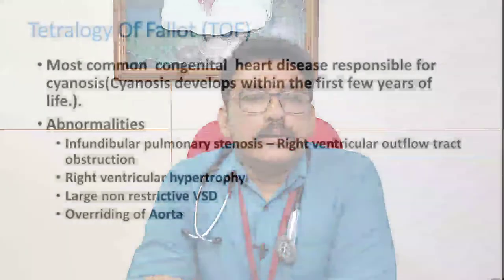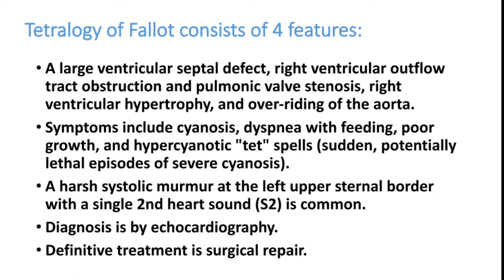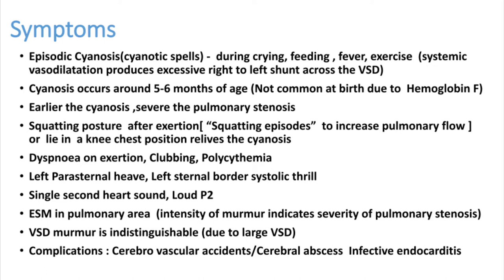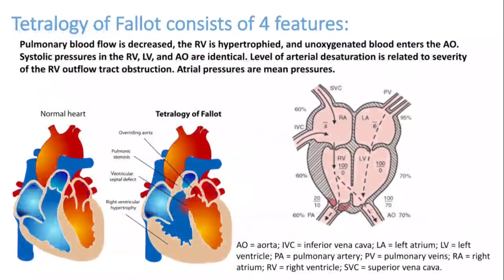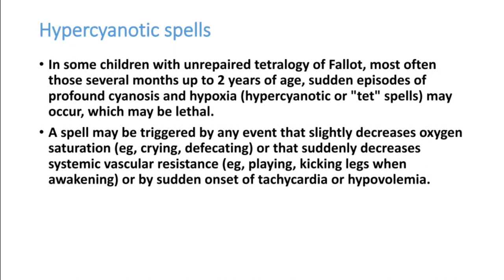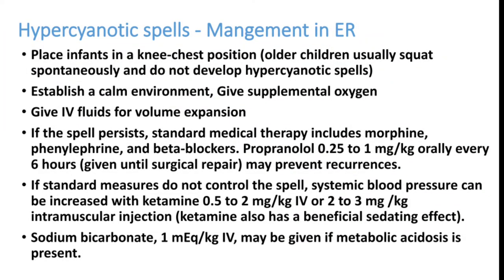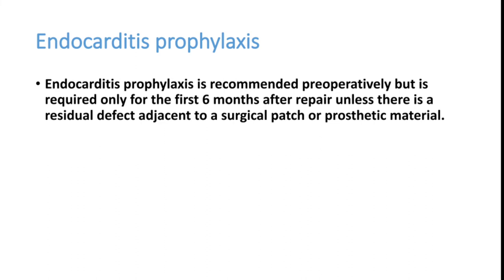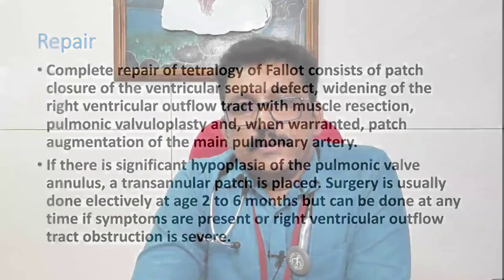Tetralogy of Fallot || TOF